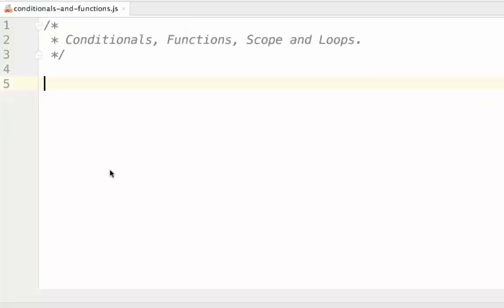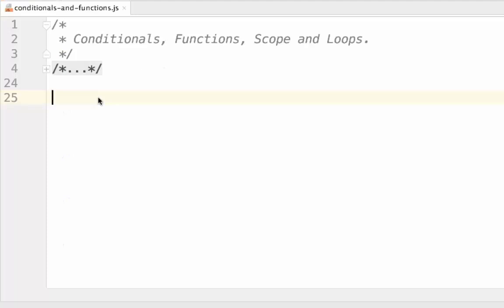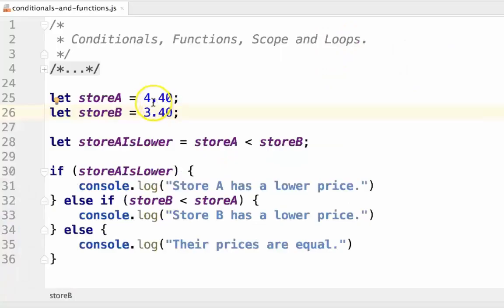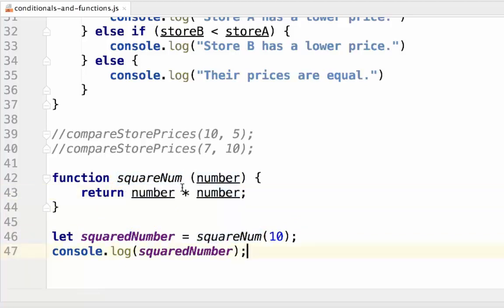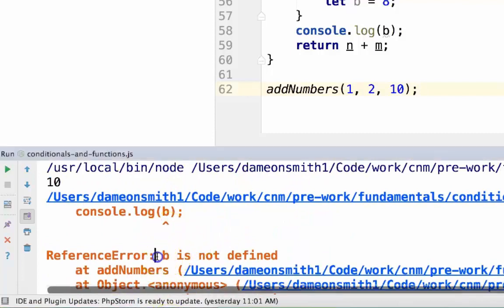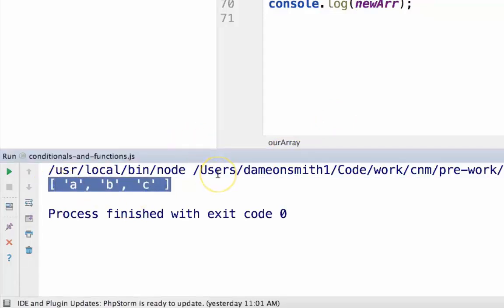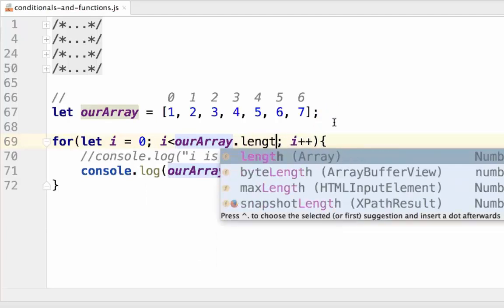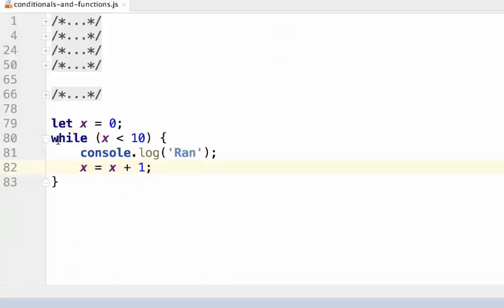Conditionals, Functions, and Scope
In this video, we explore conditionals (ifs), how functions work, and what scope is.